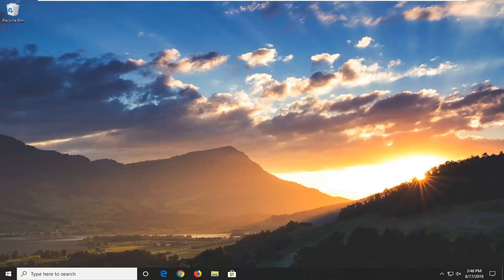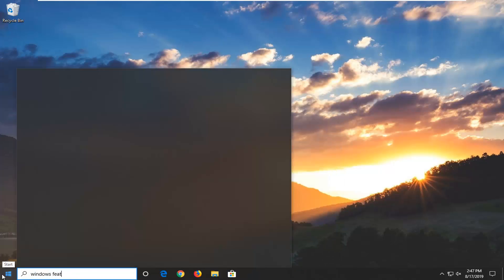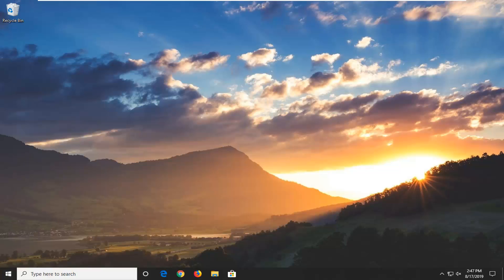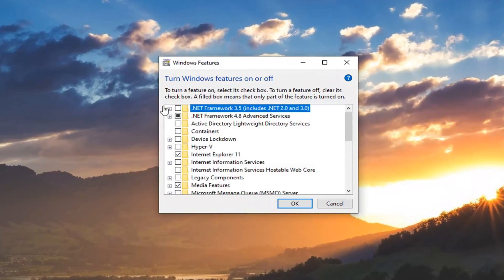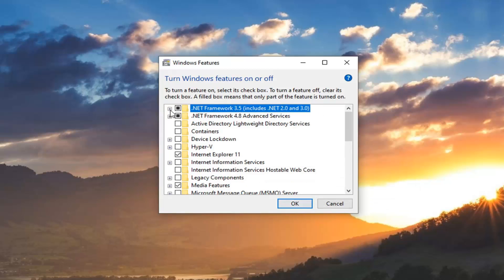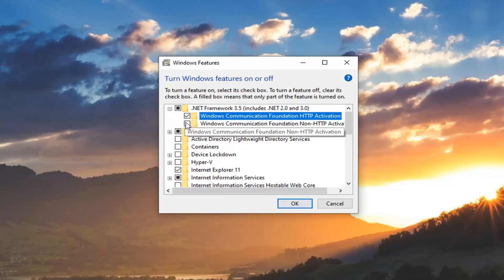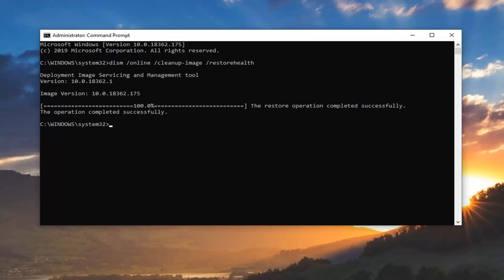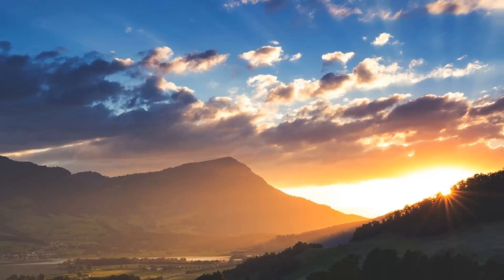How to Fix .NET Framework 3.5 Error 0x800f081f in Windows 10 [Solution]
The .NET Framework is an integral part of many applications running on Windows and provides common functionality for those applications to run. For developers, the .NET Framework provides a consistent programming model for building applications. If you are using the Windows operating system, the Microsoft .NET Framework may already be installed on your computer. And With Windows 10 net framework 4.6 is already installed. But .net framework 3.5 is not installed on Windows 10 and 8.1 computer. To run a Program built for net framework versions 2.0 and 3.0 you must have to install .net framework 3.5.

Microsoft .NET Framework is one of the most important add ons that need to be installed in Windows. Luckily Windows 8 or above come with the latest version of .NET Framework pre-installed. In this tutorial, we will look at some of the ways of installing the earlier versions of .NET Framework and fixing the problems that may occur during installation.

Issues addressed in this tutorial:
error 0x800f081f windows 10
error 0x800f081f the source files could not be found